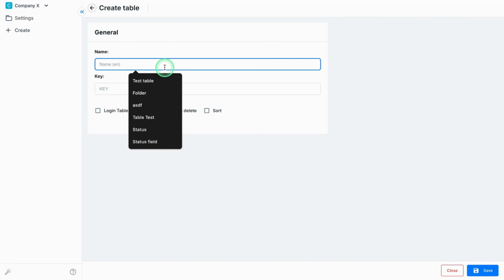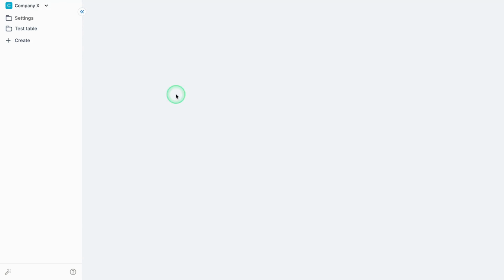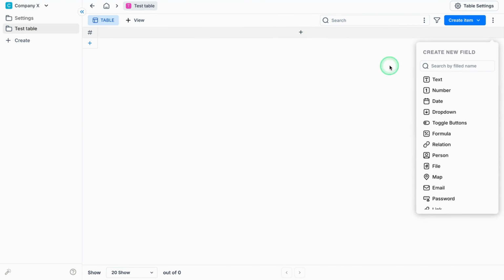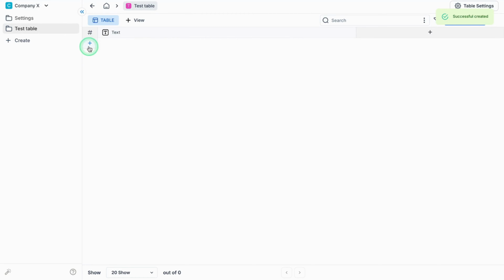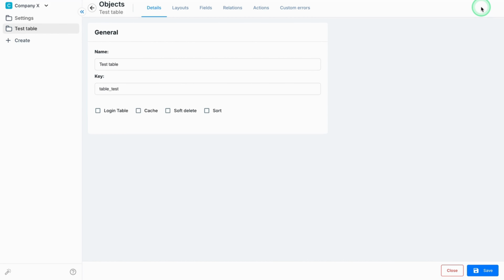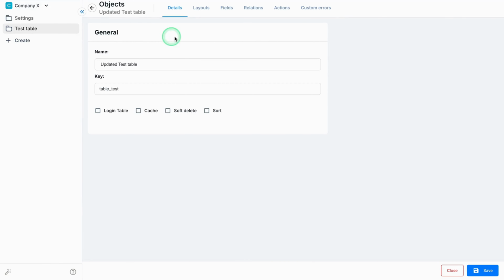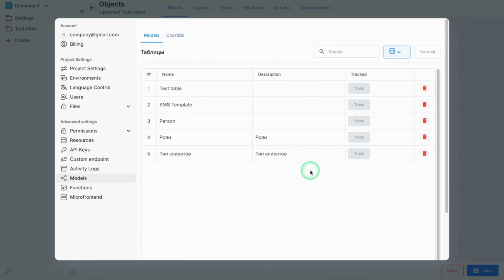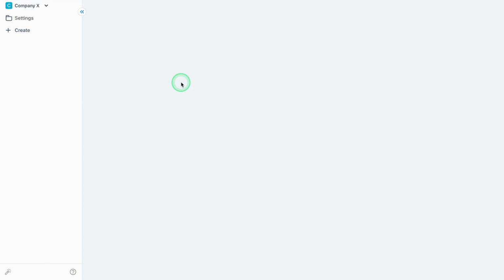How to Create, Edit, and Delete Tables on Ucode: A Complete Guide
Welcome to Ucode! In this tutorial, we’ll walk you through the process of creating, editing, and deleting tables in Ucode. These essential steps will help you efficiently manage your project data and keep your workspace organized. Whether you’re new to Ucode or looking to master its features, this guide is here to help! 💻✨

What You’ll Learn:

1. Creating Tables: Learn how to set up a table, add fields, and input data.
2. Editing Tables: Discover how to update table details effortlessly.
3. Deleting Tables: Safely remove unwanted tables to keep your workspace tidy.

📢 Have questions? Drop them in the comments below, and our team will be happy to assist!